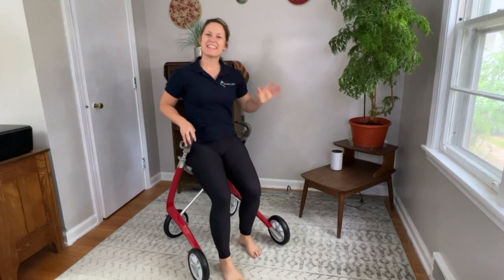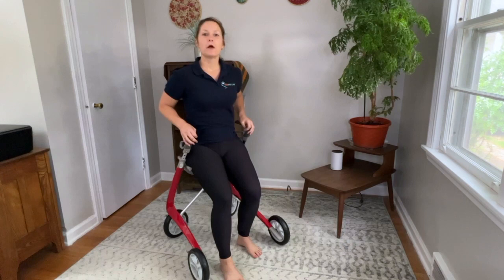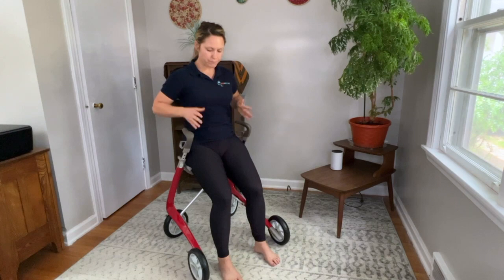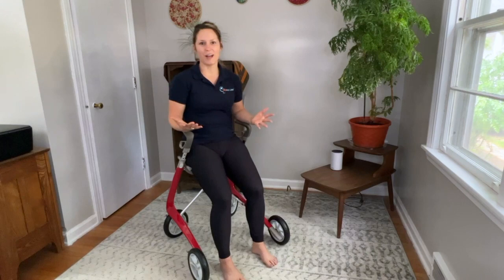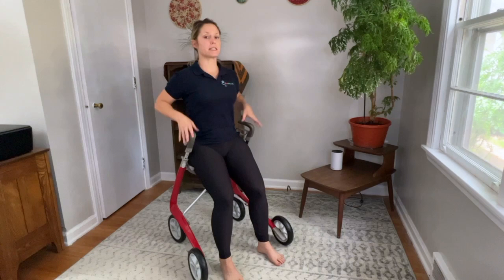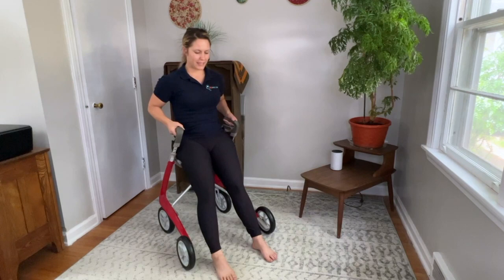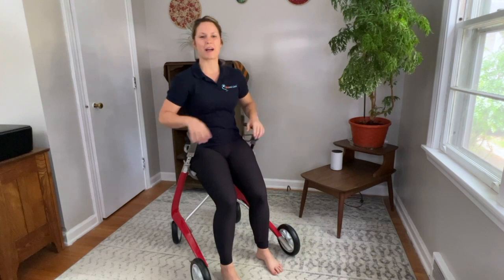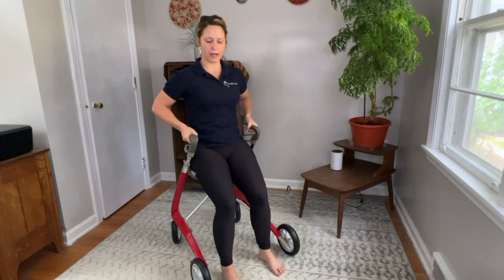Rollator Exercises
Check out a few of my favorite rollator exercises to help strengthen your quads, hamstrings, and triceps!

▶ For a behind the scenes look into my Online MS Wellness Program, The MSing

★ Schedule a Zoom call with me for a sneak peek into The MSing